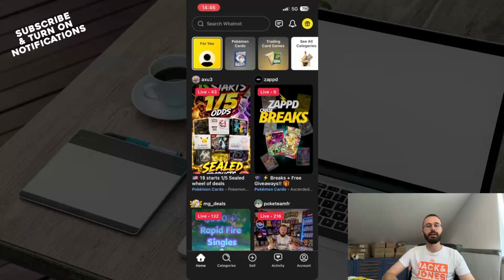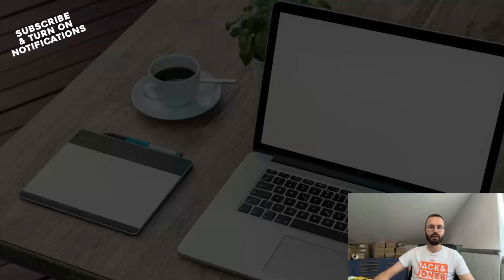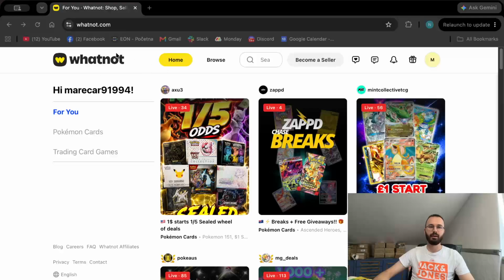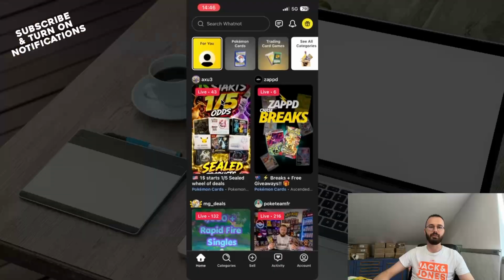How To Fix Payment Failed Issue on Whatnot (Quick Tutorial)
In this video I will show you How To Fix Payment Failed Issue on Whatnot. It would be good if you watch the video until the end so that you don't miss important steps.